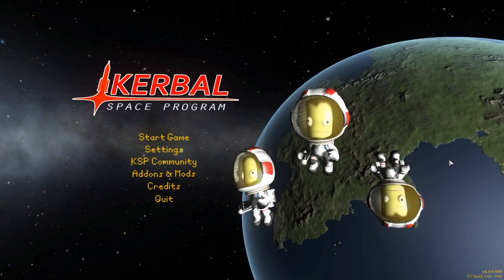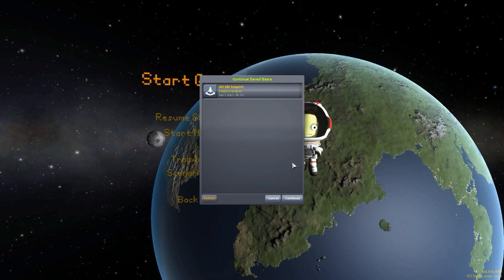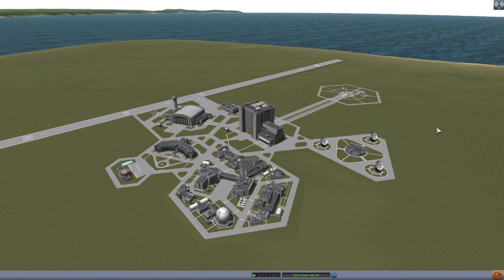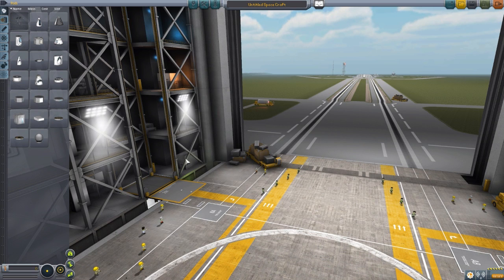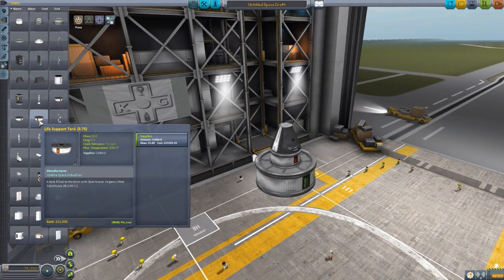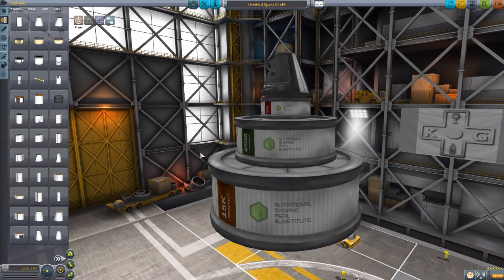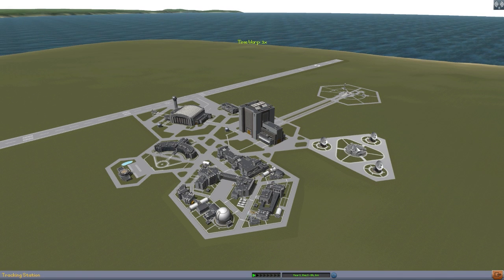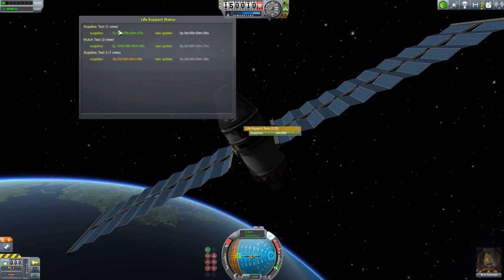KSP Mods - USI Life Support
In this episode I mess around with the USI Life Support mod which adds into the game a nice middle ground life support system that is harder than Snacks but easier than TAC.